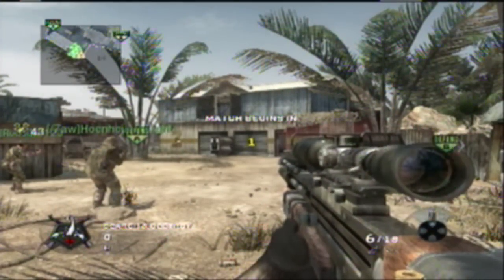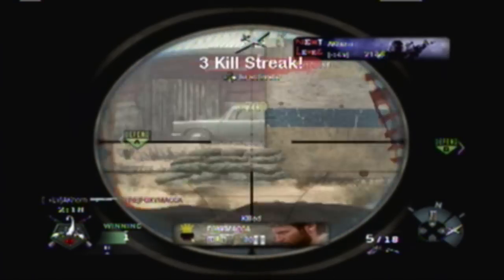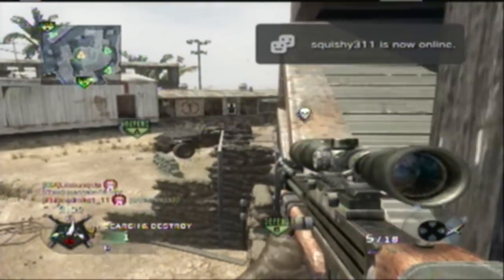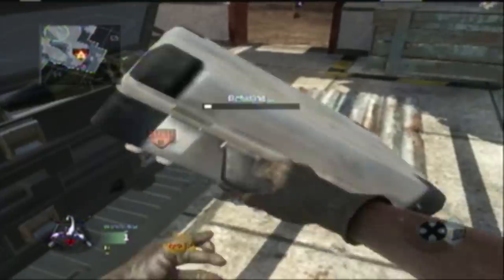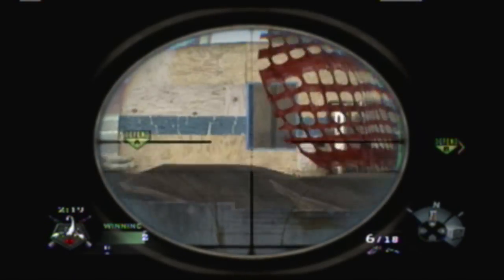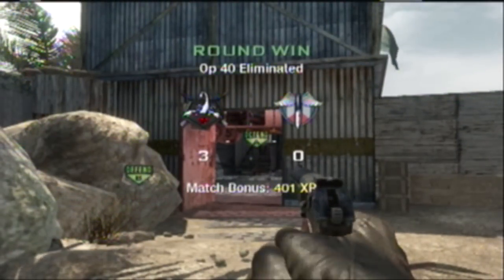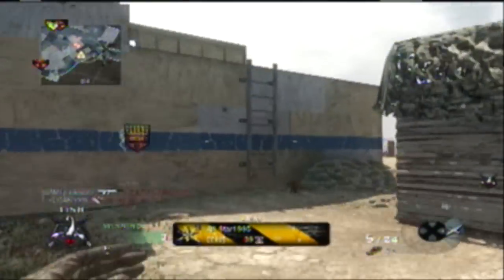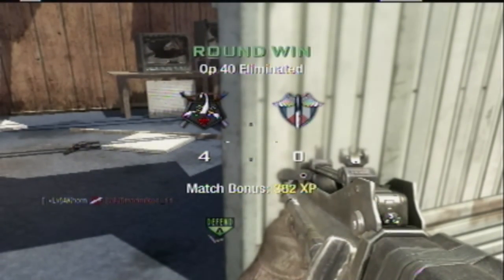Black Ops: Flawless S&D 12-0 With Commentary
This is my first commentary video. Please don't criticize my voice.  I went 12-0 in this match of Search and Destroy on Firing Range. I used the WA2000 with Variable Zoom, Lightweight, Hardened, and Ninja. Thanks! The song used in the intro and ending is Scary Monsters And Nice Sprites by Skrillex.